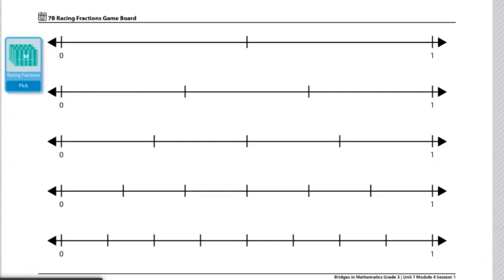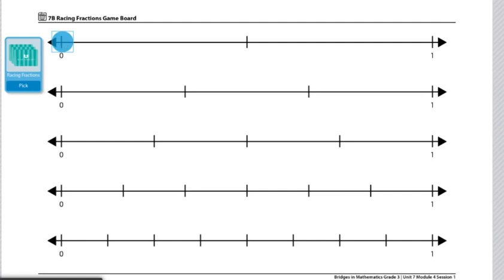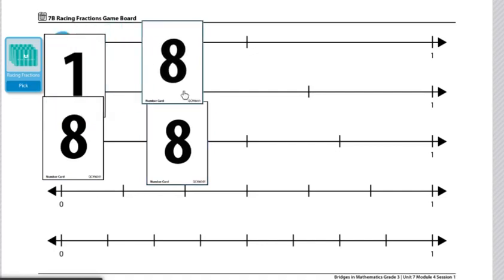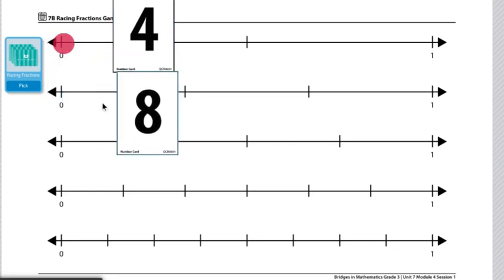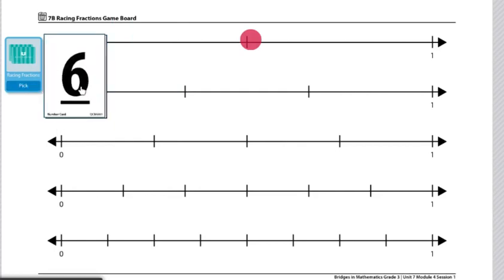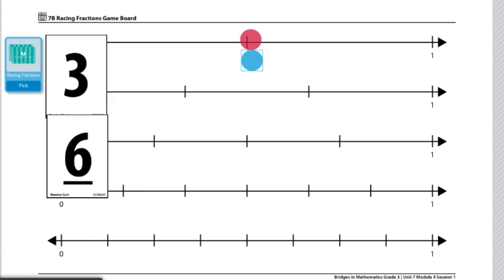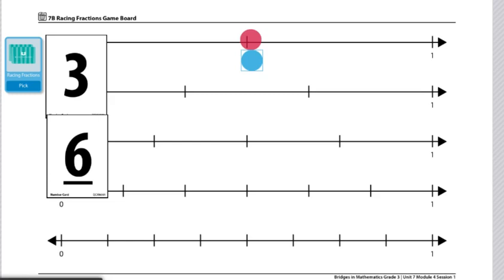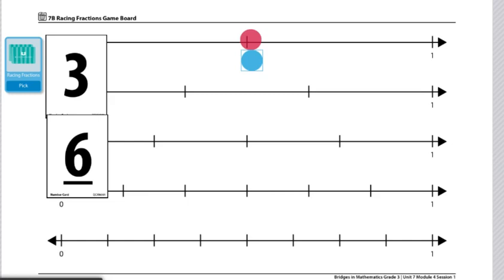Gr3 WP 7B Racing Fractions